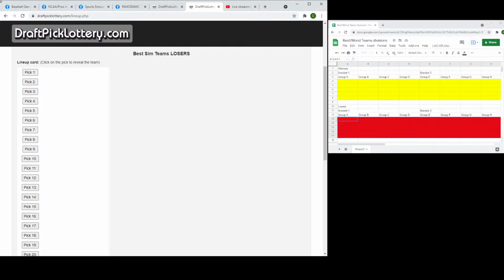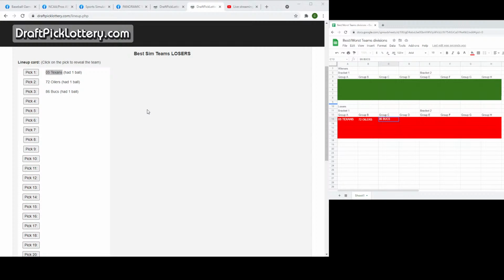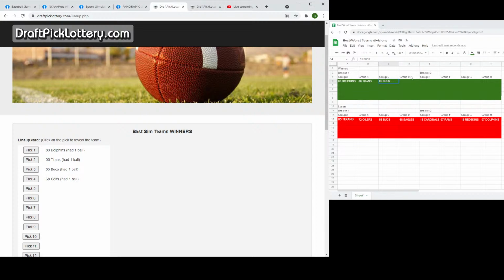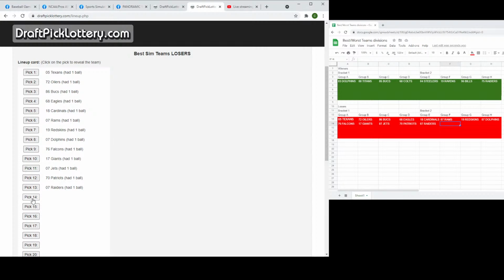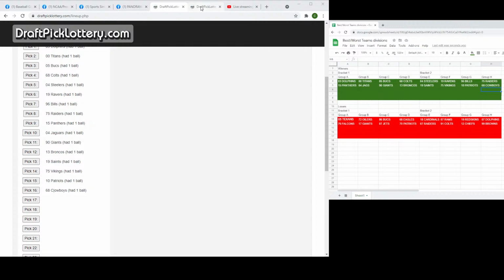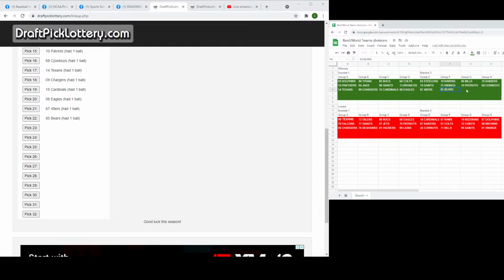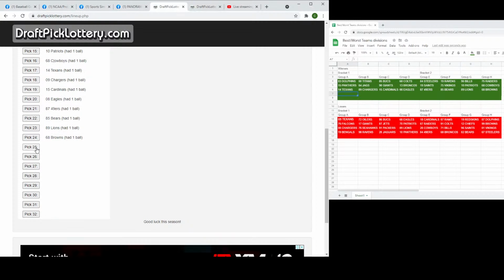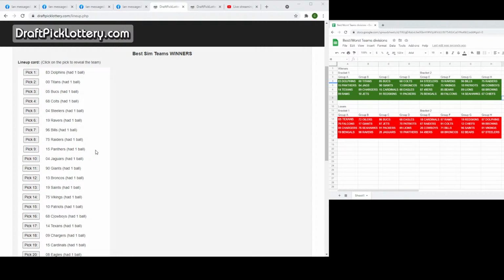Second and Ten: Best and Worst Team Divisional Selection Show. Random draws for each division!!!!!!!